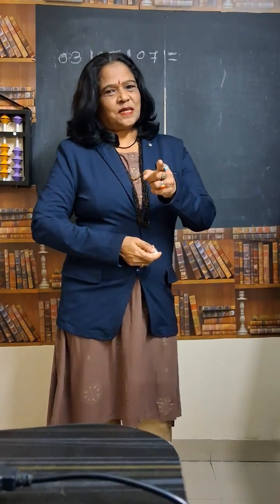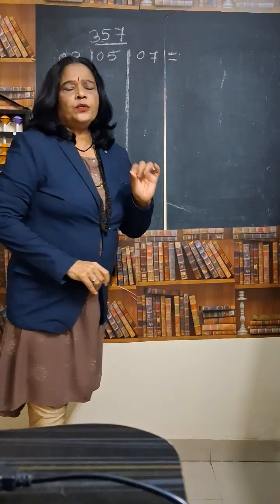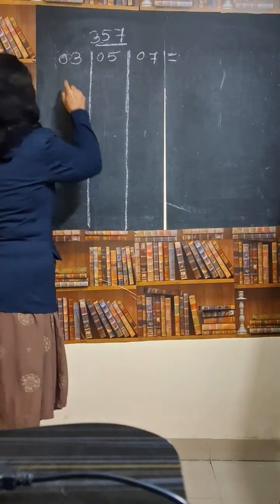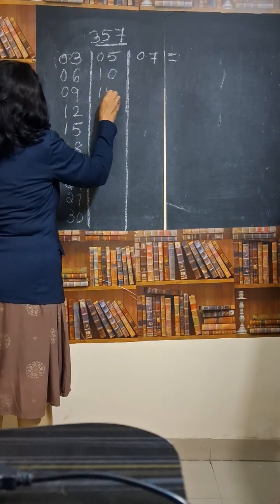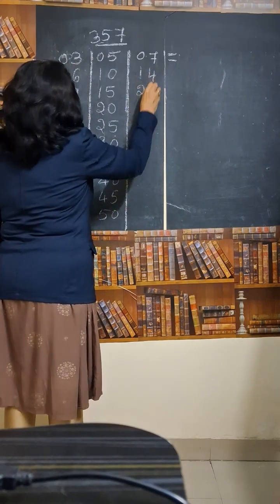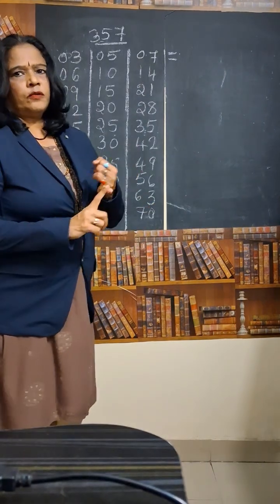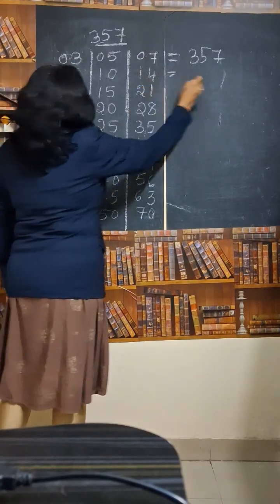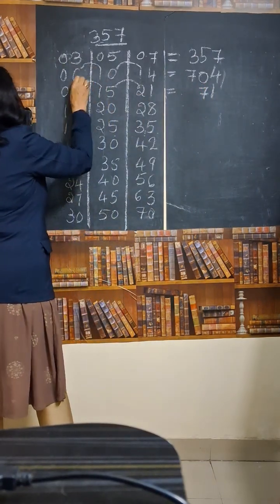Table Trick in Seconds! 💡 Learn 3-Digit Multiplication Fast!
Want to master big tables easily? 💥 Learn this amazing trick to write the 357 multiplication table in seconds! Perfect for Vedic Math lovers, students, and speed learners. ✨

📚 Easy • Fast • Fun – Make Math Magical Today!

fast multiplication tricks 3 digit
fast multiplication tricks 2 digit
3-digits multiplication tricks in hindi
 fast multiplication trick,
3-digits multiplication trick
easy way to learn 2 digits fast multiplication
fast multiplication tricks
3 digits fast multipliication trick
3 digit fast multiplication

 multiplication in 2 seconds
learn 3 times table trick
 three digit multiplication trick
math multiplication tricks in hindi
 fast multiplication of 3 digit numbers